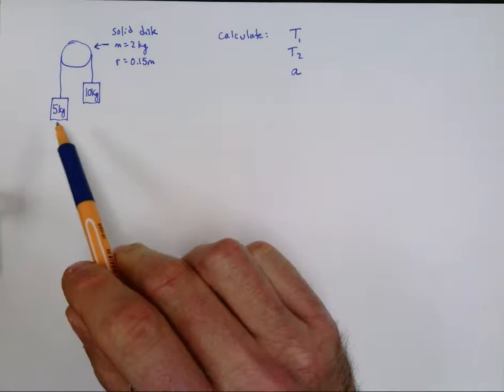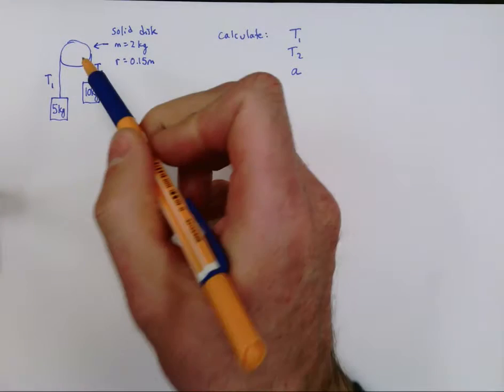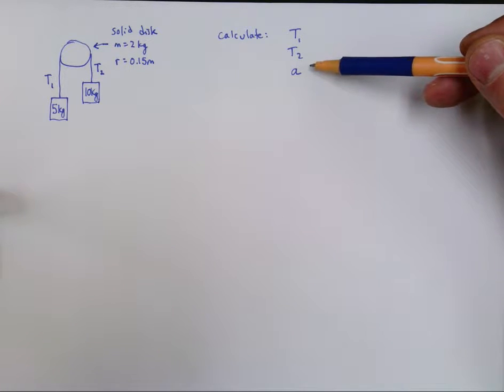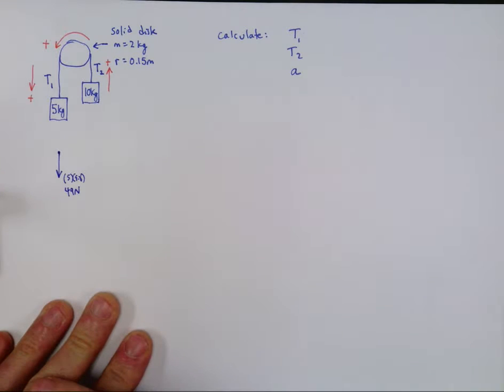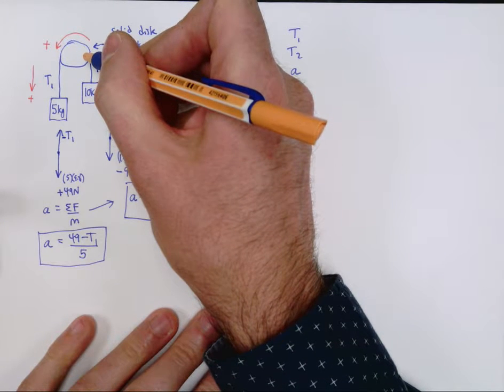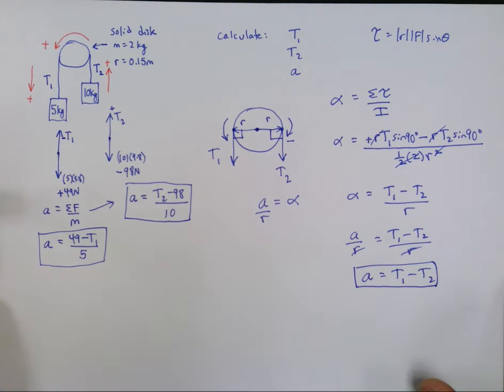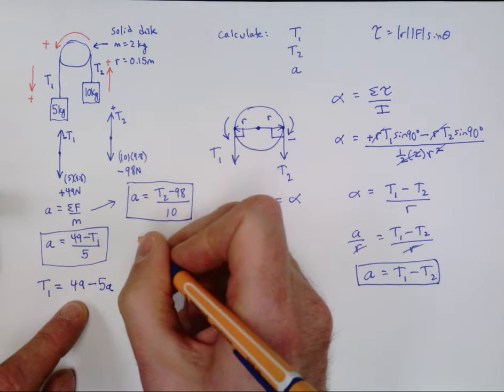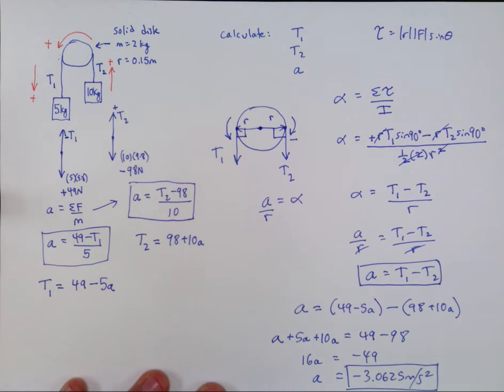pulley with mass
solving a pulley problem where the pulley has mass - torques involved